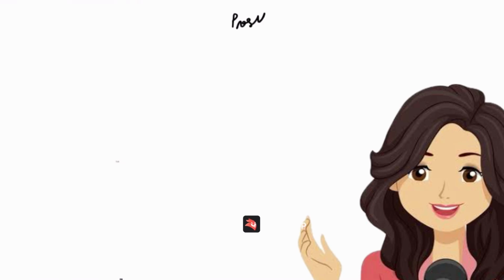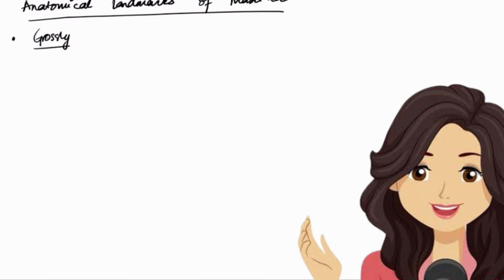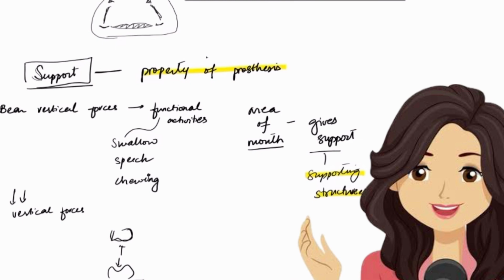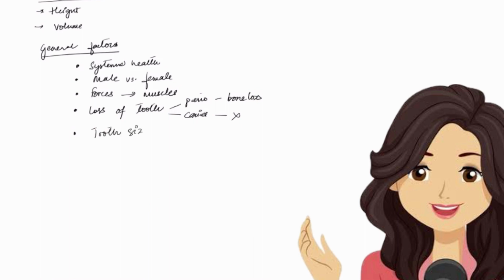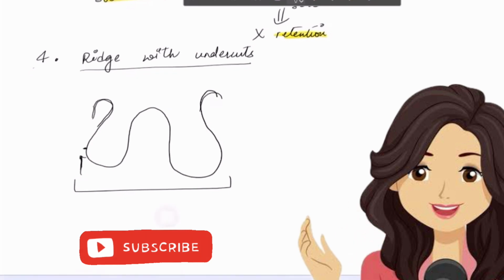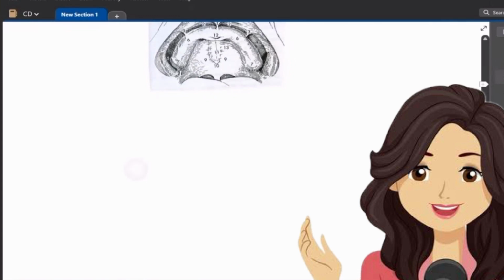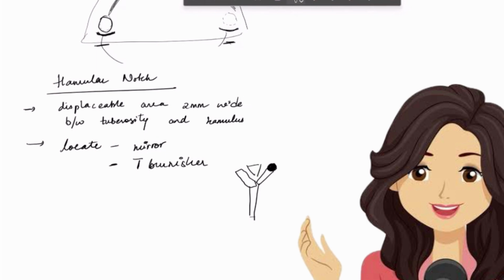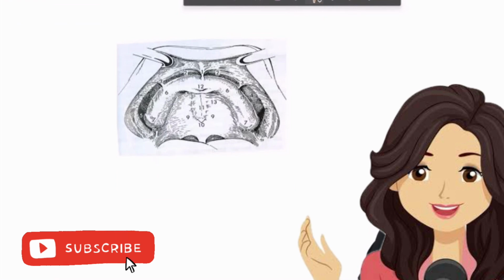ANATOMICAL LANDMARKS OF MAXILLA || Complete Denture( prosthodontics)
Maxilla anatomical landmark of complete denture
BDS final year subject prosthodontics

Click to Mandible anatomical Landmark

Study with smile

Keep watching